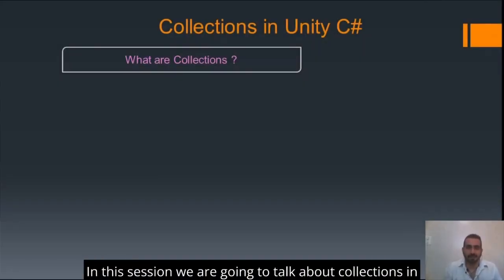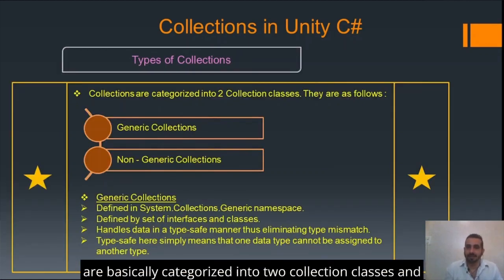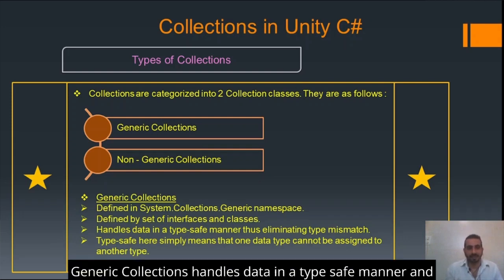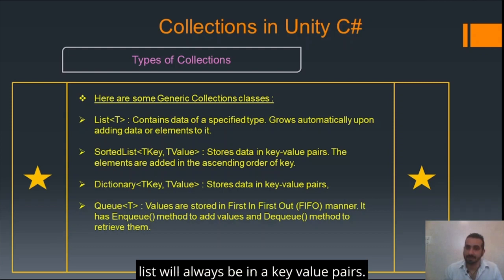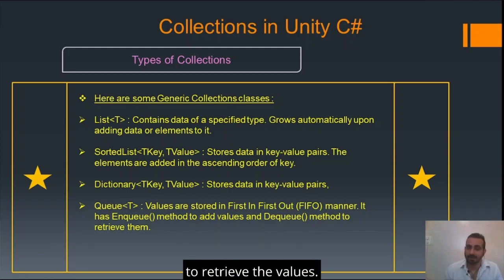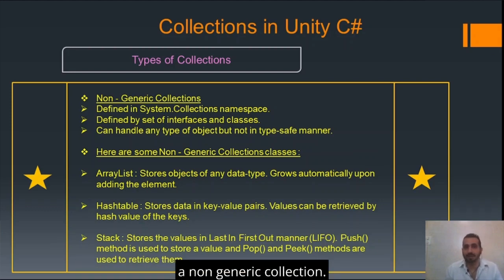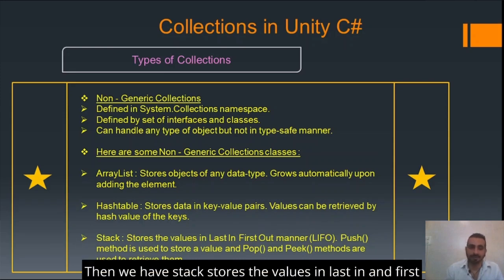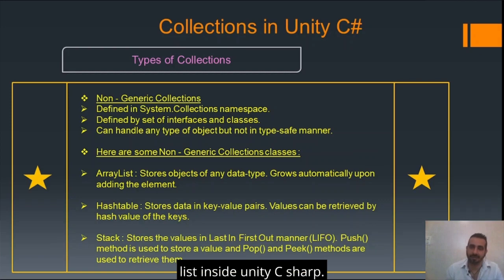Collections in Unity C#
Collections in Unity C# - Learn about List, SortedList, Dictionary,ArrayList, Hashtable, Stack in Unity.